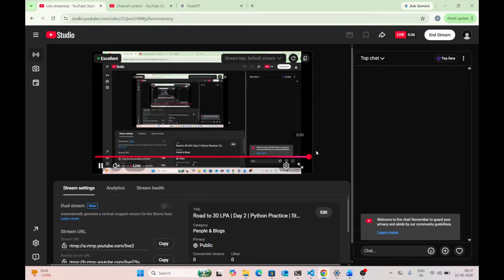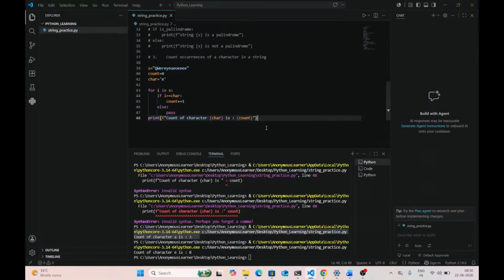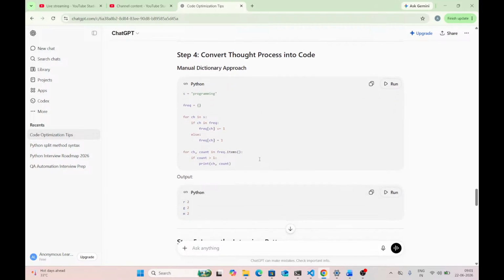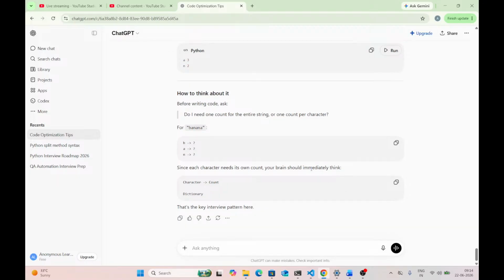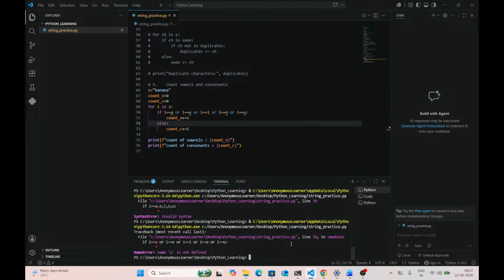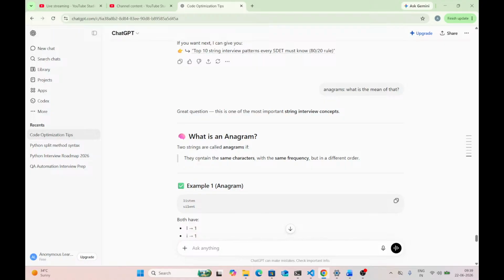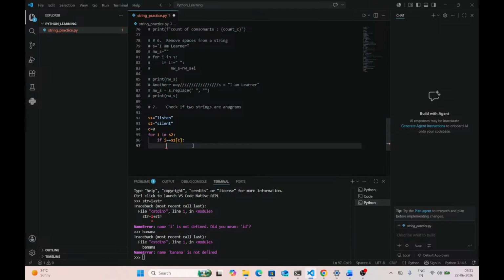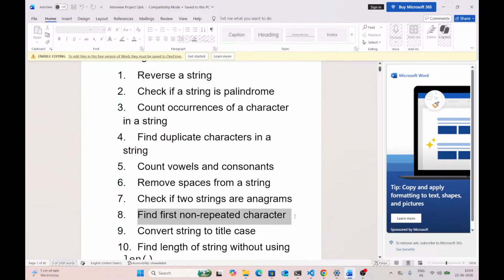Road to 30 LPA | Day 2 | Python Practice | String Questions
The Anonymous Learner

Learning in public. One day at a time.

I'm not an expert. I'm not a mentor.

This channel is a personal journal documenting my journey of learning, building, failing, improving, and growing.

No perfection. No filters. Just consistent learning.

Currently documenting my Road to 30 LPA.

If this journey helps, motivates, or keeps you consistent, you're welcome to join. 🚀